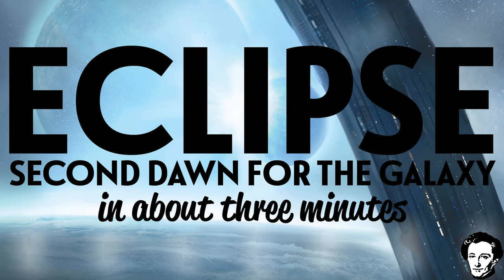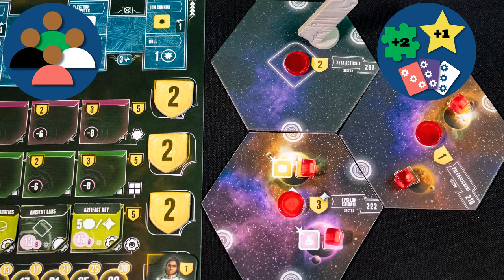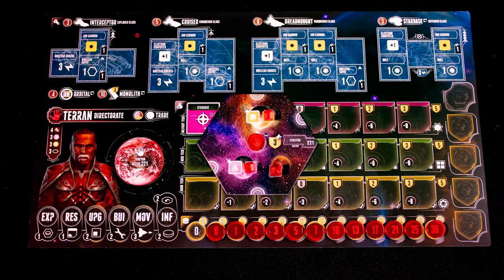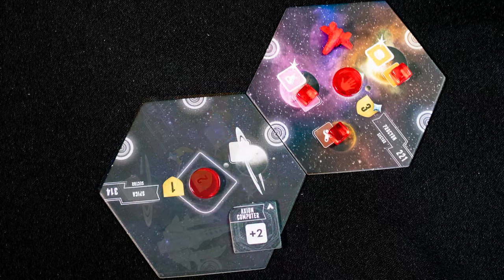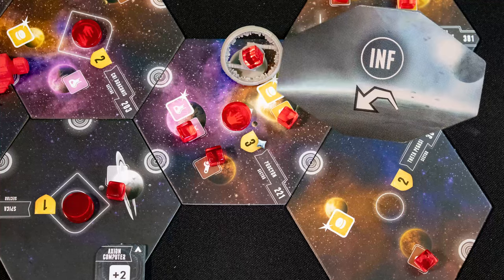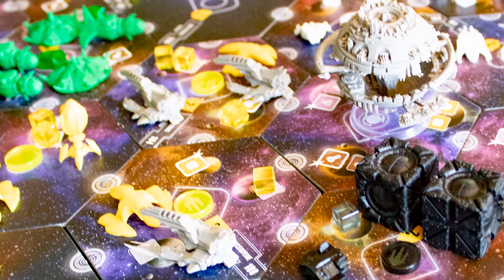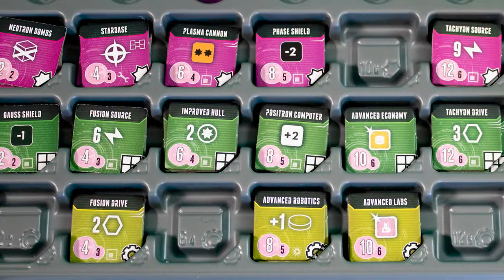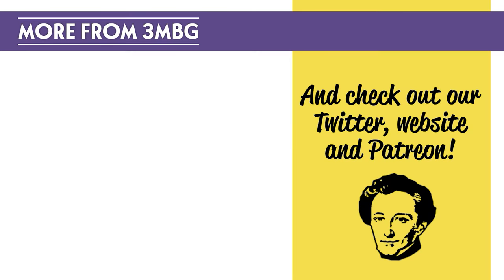Eclipse 2nd dawn in about 3 minutes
Designer,Touko Tahkokallio,
Artist,Noah Adelman, Jere Kasanen, Jukka Rajaniemi, Sampo Sikiö
Publisher,Lautapelit.fi

3 minute board games theme Music by Vic Granell

3 minute board games are J Carmichael and S Rodgers